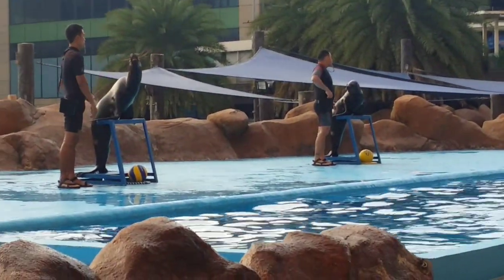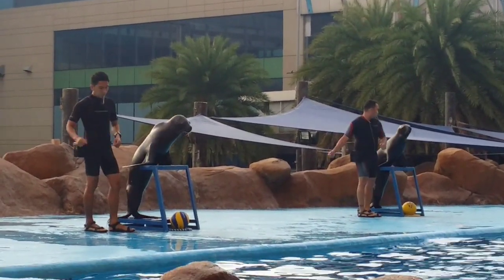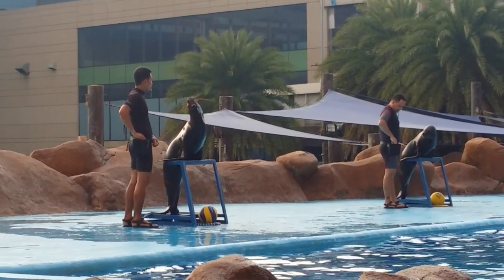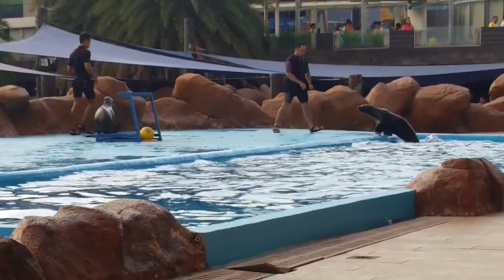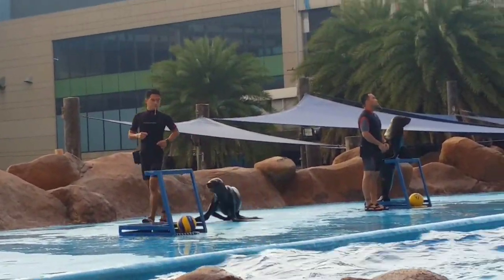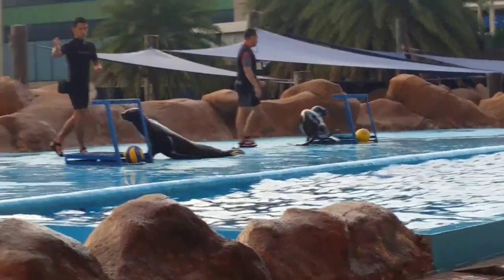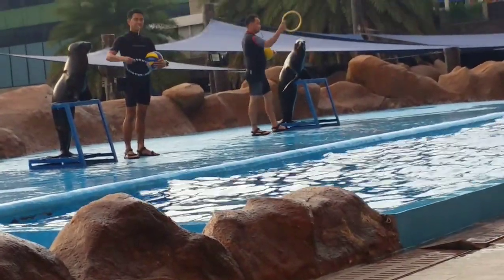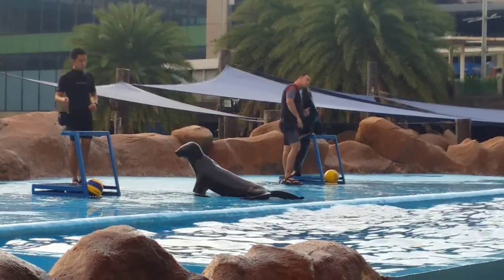Have fun with SEA-LION SHOW | MANILA OCEAN PARK | 2016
This video was taken back in 2016.